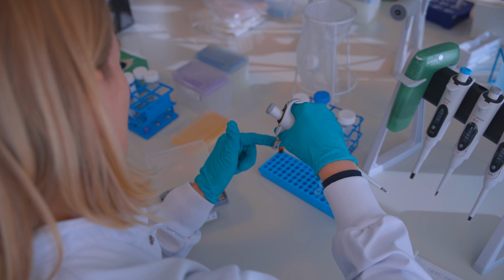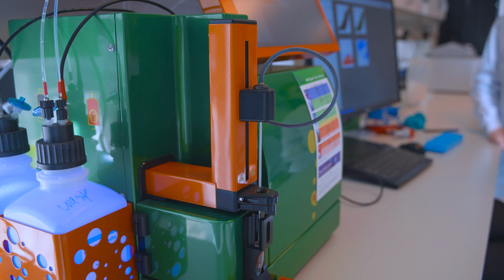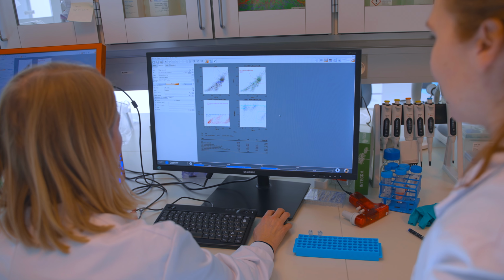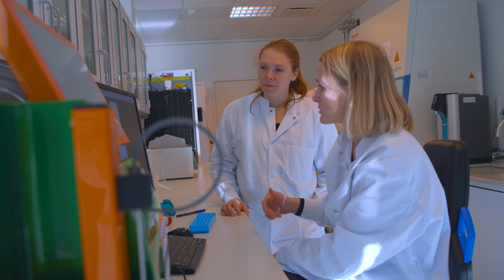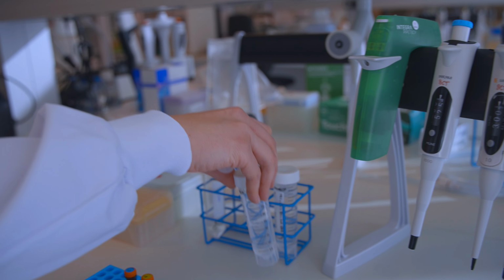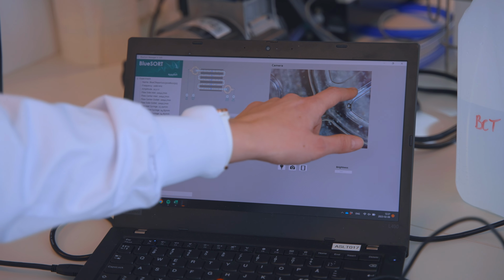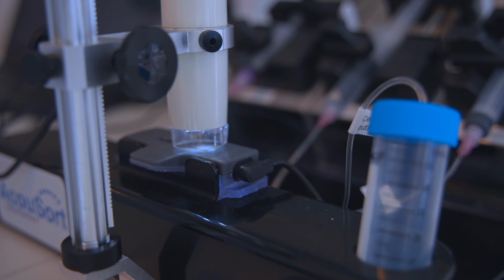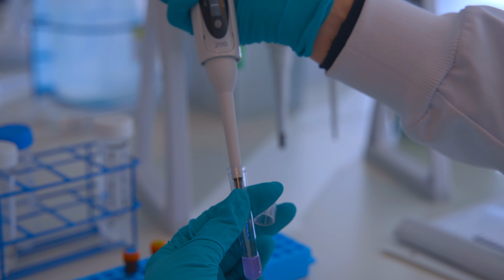Blue4Therapy - stem cell isolation using AcouSort's acoustic separation technology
Blue4Therapy is an EU-financed project aiming to develop a platform for specific stem cell isolation from autologous adipose tissue for effective regenerative therapy. AcouSort's role has been to develop and deliver a prototype system providing the separation technology allowing for isolation of the target cells.

The project is a collaboration between the University of Southern Denmark, BlueCell Therapeutics, Novozymes and AcouSort, and has recieved funding from the Eurostarts-2 joint programme with co-funding from the European Union Horizon 2020 research and innovation programme. The Swedish part is funded by Sweden’s Innovation Agency Vinnova.